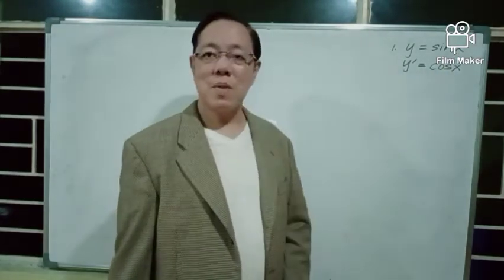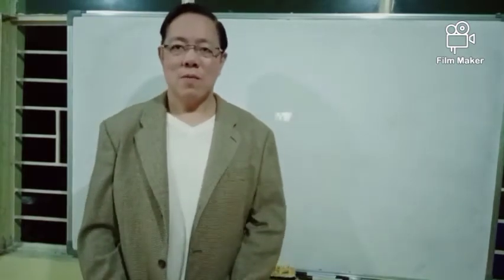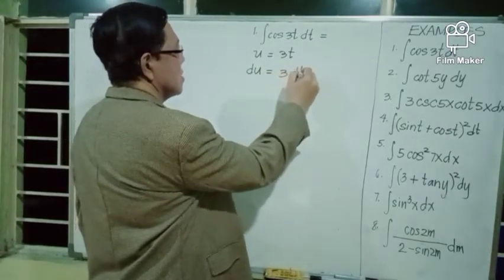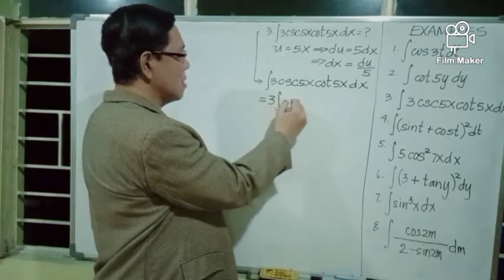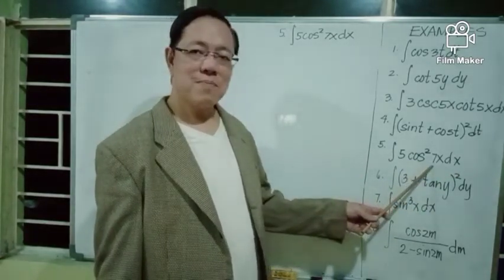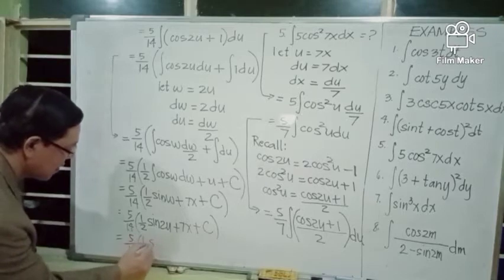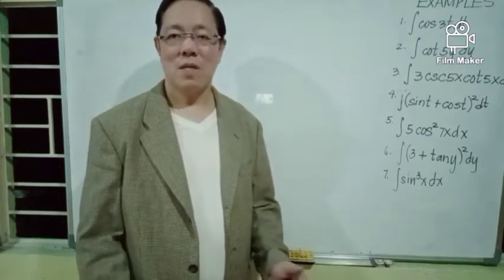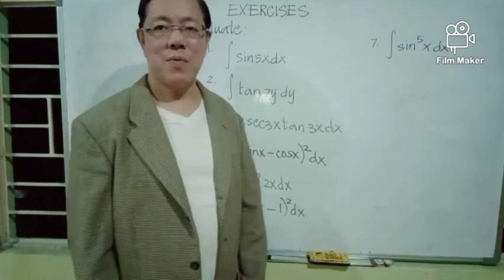ART TEACHES INTEGRAL CALCULUS: LESSON 4 - INTEGRALS OF TRIGONOMETRIC FUNCTIONS